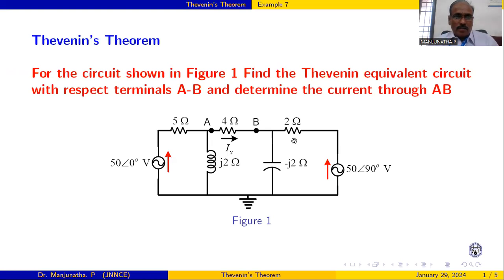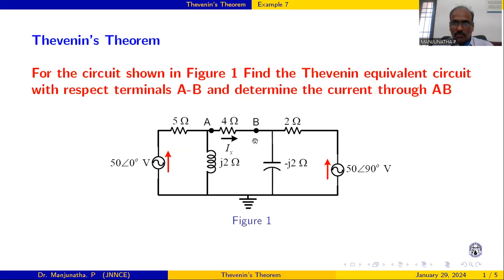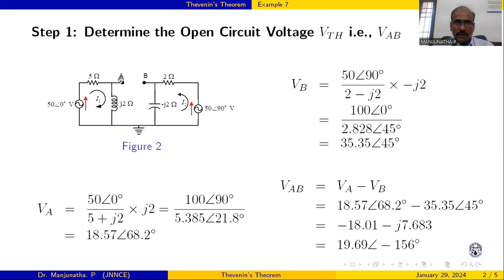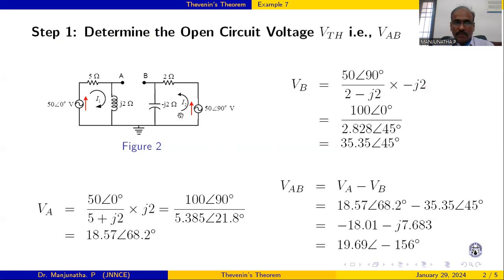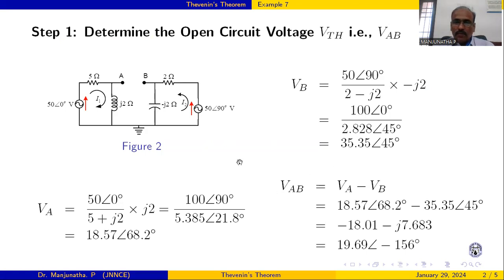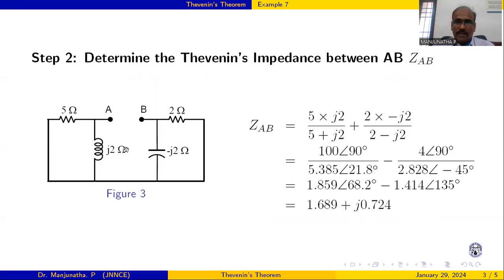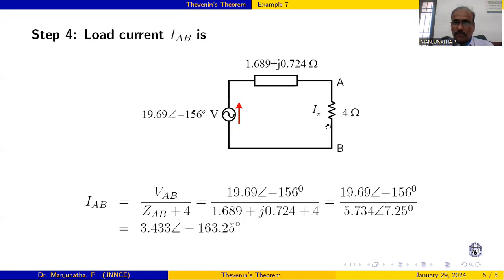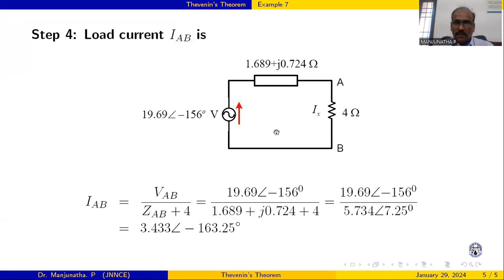Thevenin Theorem 7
This example demonstrates the Thevenin’s  Theorem on dependent voltage source. This Theorem is more powerful in replacing any complicated circuits.